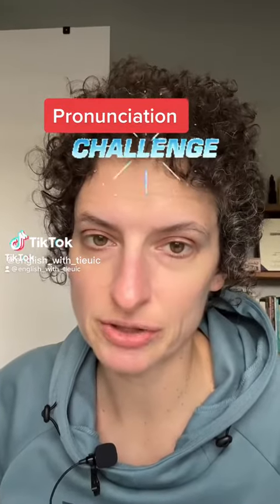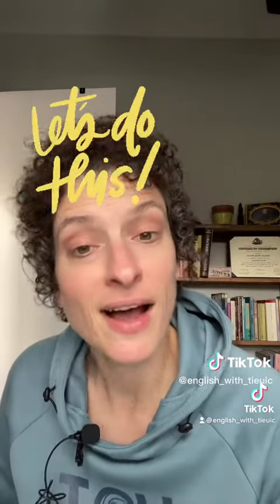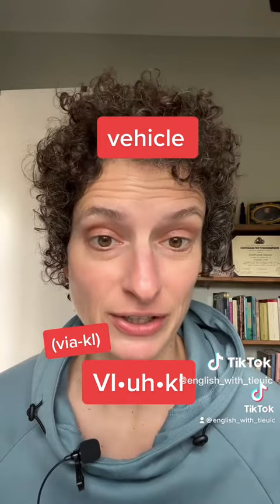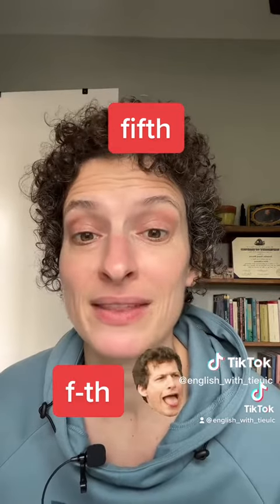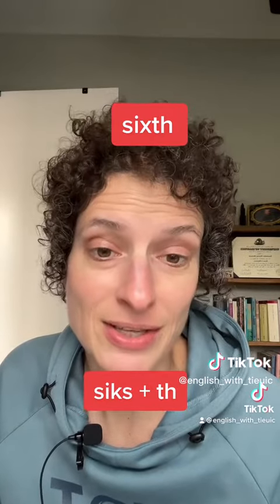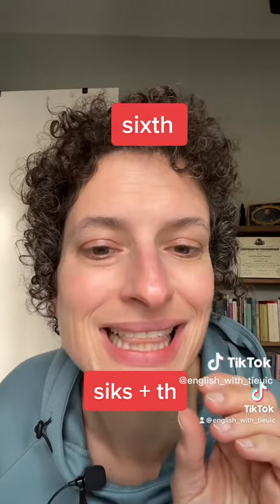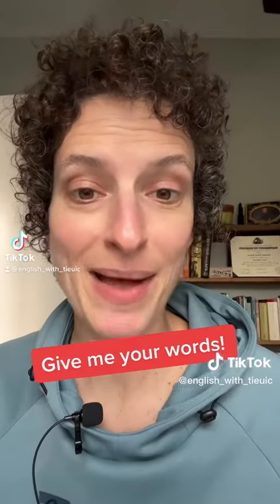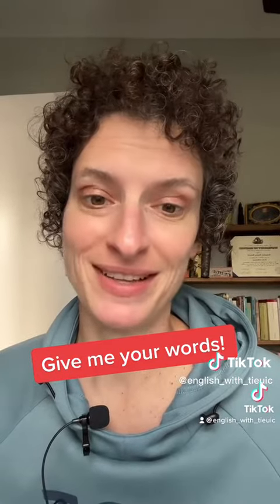Learn English with TIE: Pronunciation Challenge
Welcome to Learn English with TIE!

For over 40 years, the Tutorium in Intensive English (TIE) has helped students from more than 25 different countries improve their English language skills and reach their goals.

Our English teachers are trained professionals with years of experience in teaching English as a Second Language and developing ESL English curricula. We encourage students to excel with an engaging and immersive experience.

Our classes are held on the University of Illinois at Chicago campus, near downtown Chicago (The Loop). This location provides students housing options on campus and in the city, and easy access to our classes from the city and surrounding suburbs.

Thanks for letting us be a part of your journey.